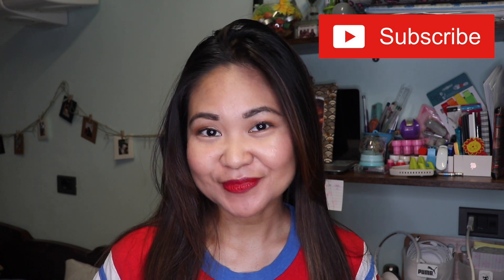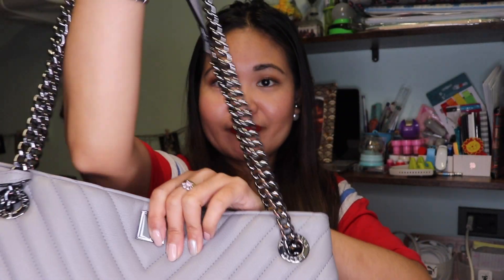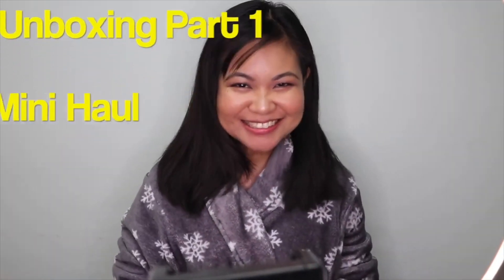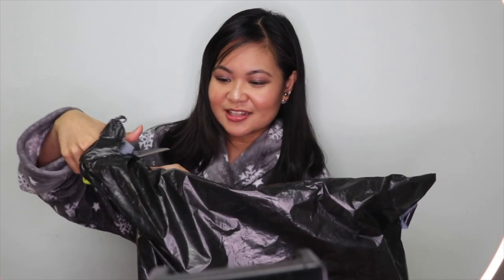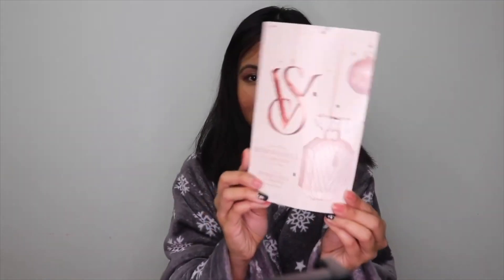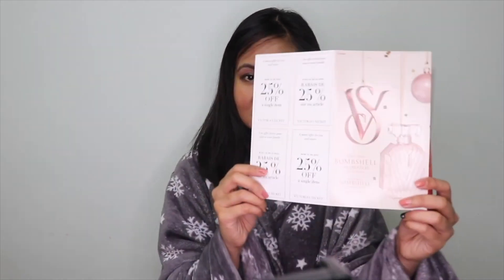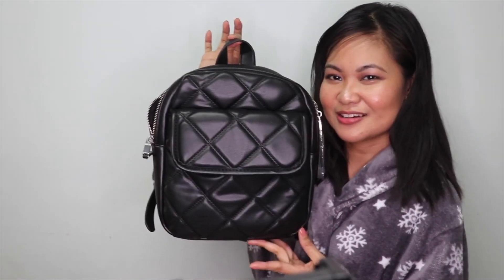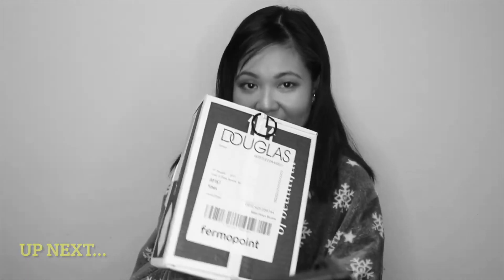UPDATE 2022 | Mini Haul Unboxing Part 1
CIAO EVERYONE!!!

This is a video that I filmed last year and I wanted to reupload it here in my new channel. But I inserted a little update about all of these stuff that I got.

I am renewing my channel!

Yes! I am starting fresh after so many years and I can't wait. I want to share more with you now that I have made up my mind about my name.
I know...
It is really hard to move on because of my old videos that might actually be confusing because of my old name I have to just let Kquinze go... and welcome Karen! my true name.
I might eventually be reuploading my old videos just to have a record because I know for sure I will miss them and I don't want to eliminate them all the way. Maybe I will do a commentary video or something, maybe a vlog in which I will insert some snippets or just reupload them all the way so as not to loose those videos. (tell me if you agree!)

And if you are new, thank you for stopping by I hope you'll enjoy this channel!

Grazie =)
Salamat!

hI! I am Karen and I film videos as a hobby! I hope you enjoy my channel!

CAMERA: Canon EOS 200D and Apple Iphone 11
AUDIO: Rode Video Micro Compact on-camera microphone
RINGLIGHT: Neewer